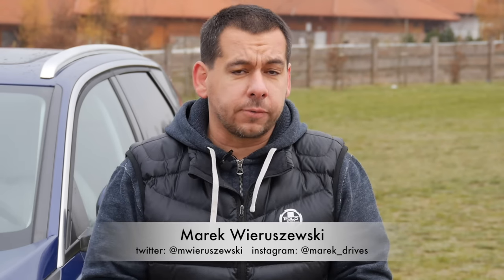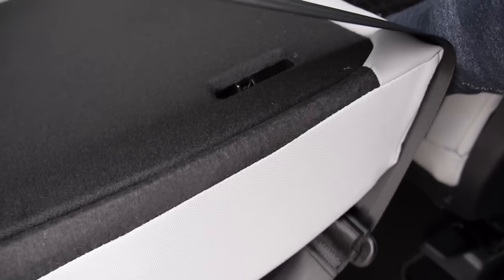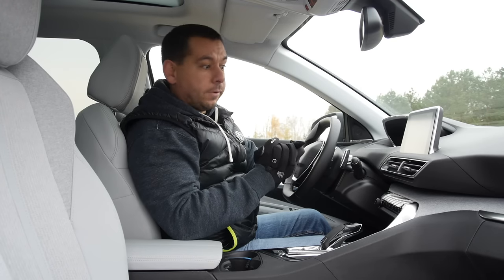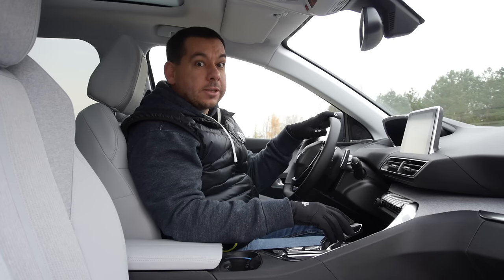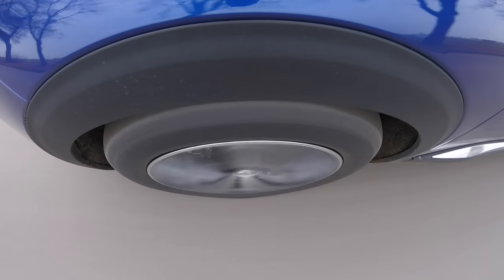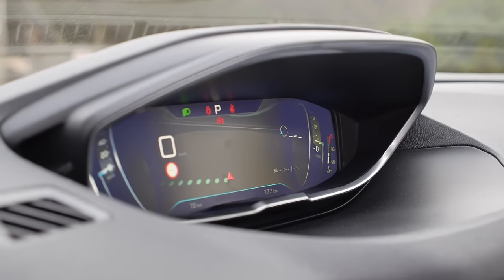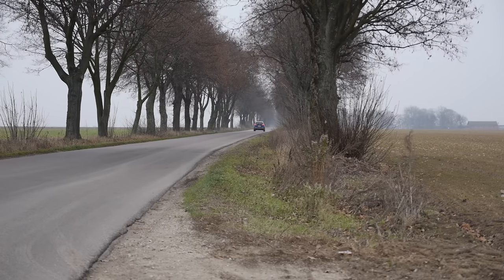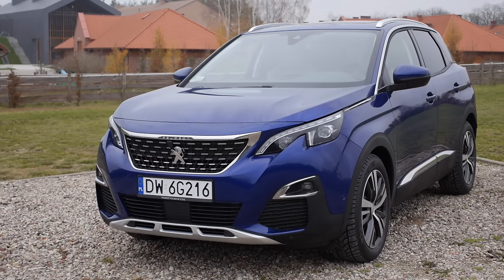2017 Peugeot 3008 (ENG) - First Test Drive and Review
Peugeot 3008 was always a bit of an underdog. On the one hand it had a spacious interior and good handling on its side, but on the other it looked like a sausage, and nobody in their right mind would even look at one. Especially when there were some strong competitors on the market. But the new 2017 Peugeot 3008 brings back the French flair with an almost German-like feeling of robustness and practicality. The 3008 could be Peugeot first really great car in years!